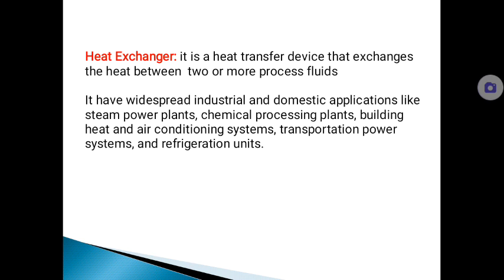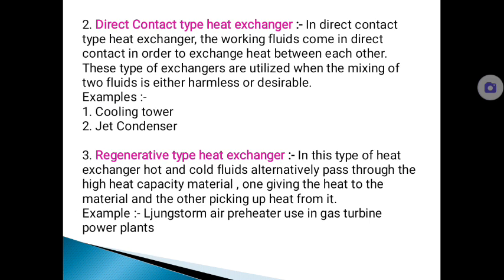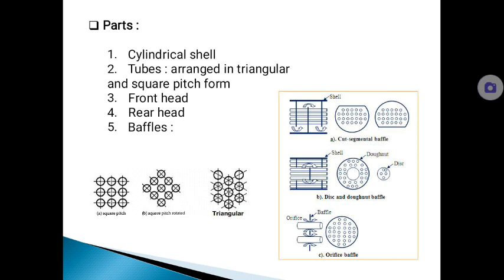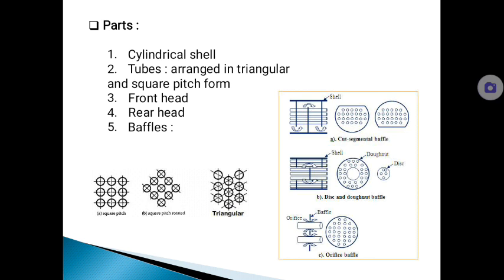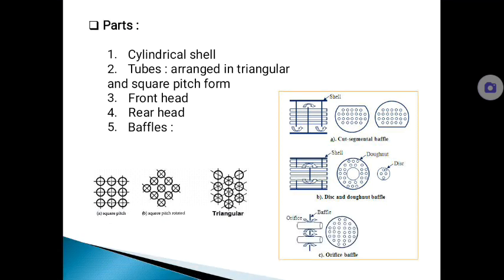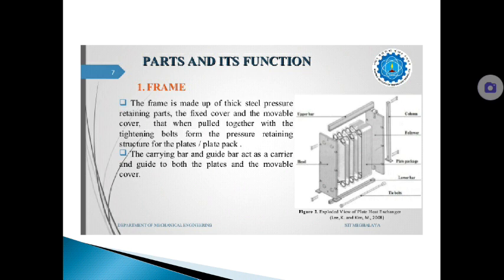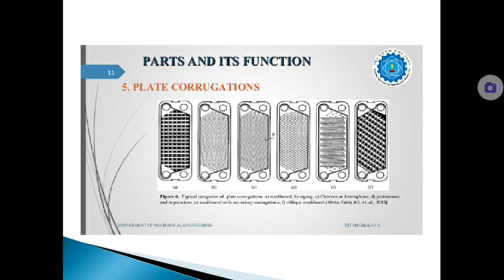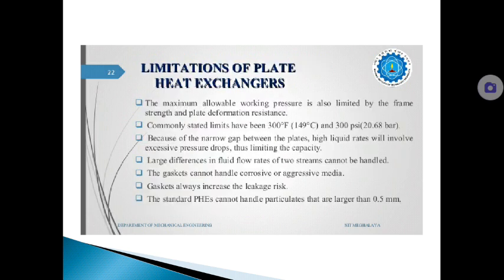Study of heat exchangers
Lecture by Prof. S. N. Mane